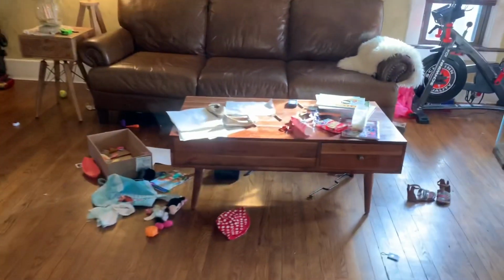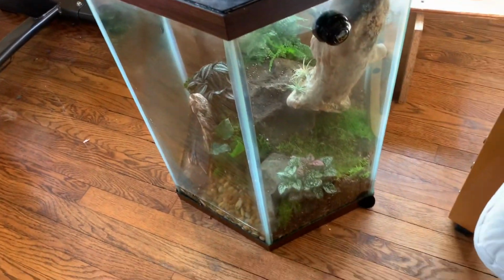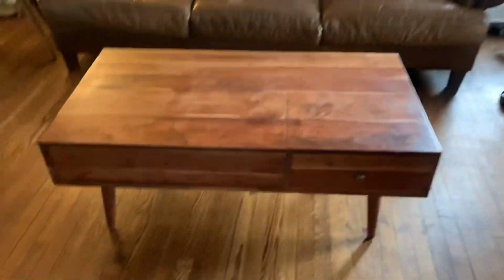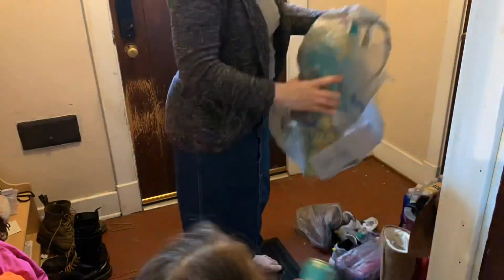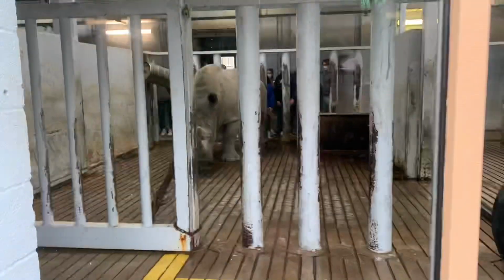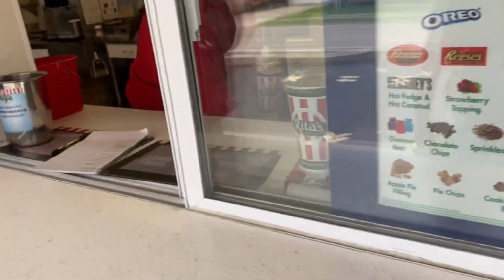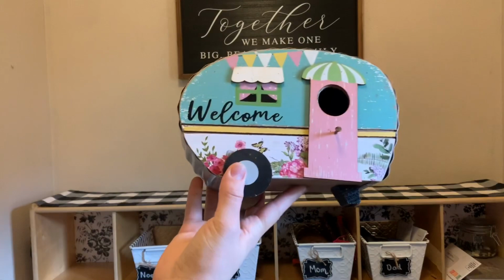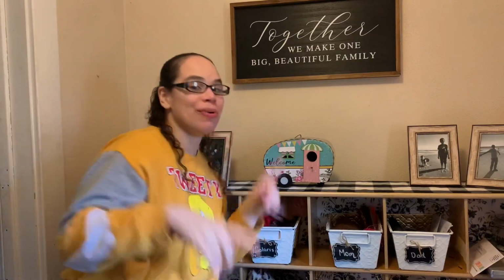Day 3 DECLUTTERING LIVING ROOM AND ENTRY WAY + Zoo trip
Today is hump day! We are going to tackle our entryway and living room areas!!! Let me know what area you are working on! We got this ya’ll!

💖Yessi